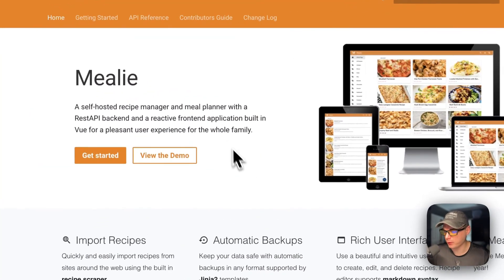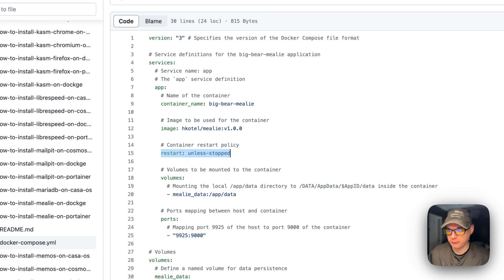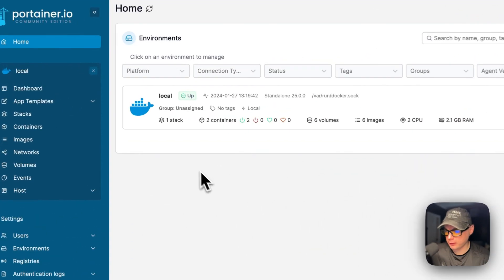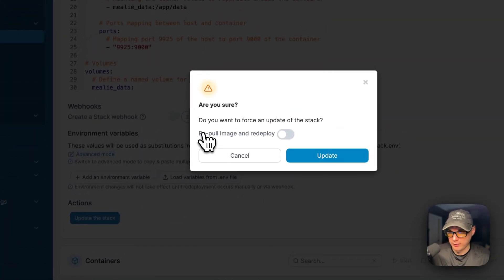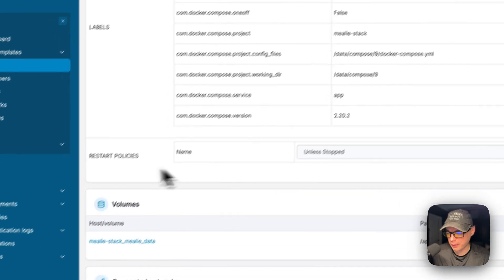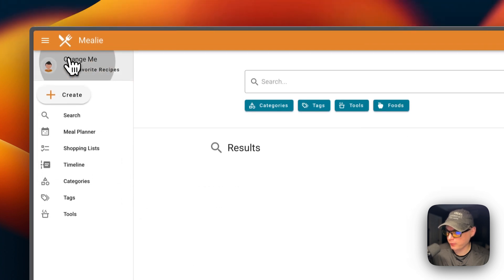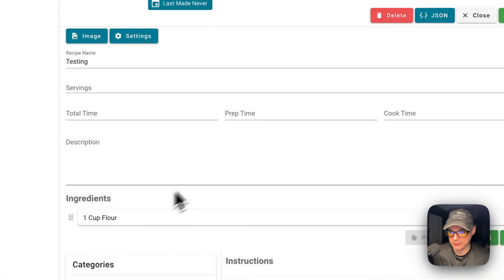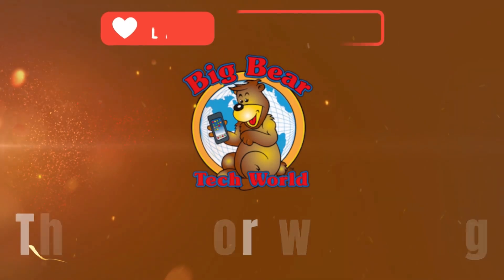Effortless Mealie Installation with Portainer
Learn how to install Mealie on Portainer effortlessly in this step-by-step guide. Mealie is a fantastic self-hosted recipe manager, and with Portainer, the process is even smoother. Watch this tutorial to get started now!

🔍 Table of Contents:

00:00 Intro
00:45 About
01:14 Explain Docker Compose
02:37 BigBearClub
02:56 Install
03:35 Stack Options
04:21 Container Options
05:31 Show UI
08:07 Outro